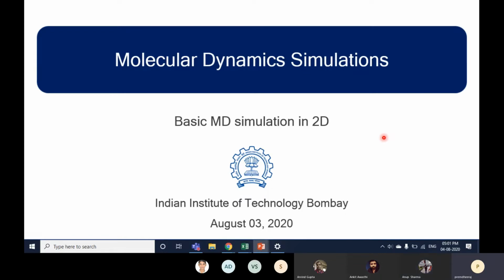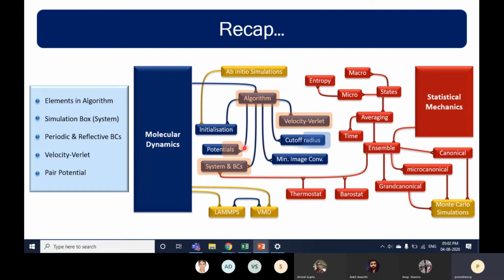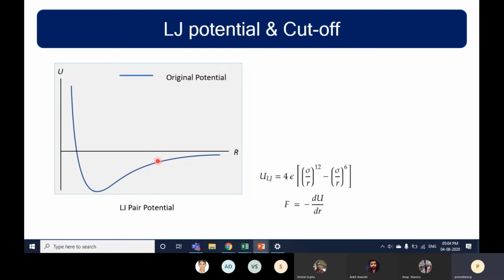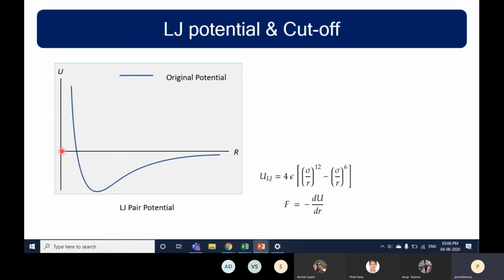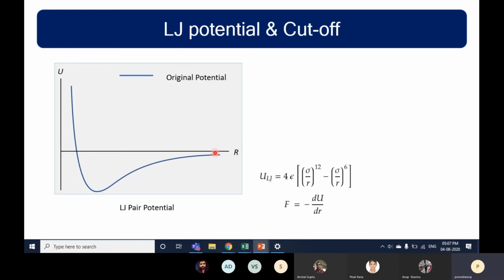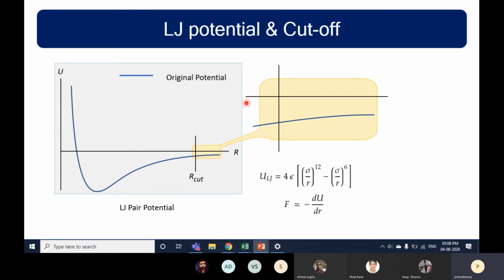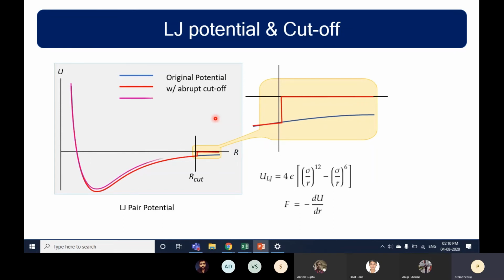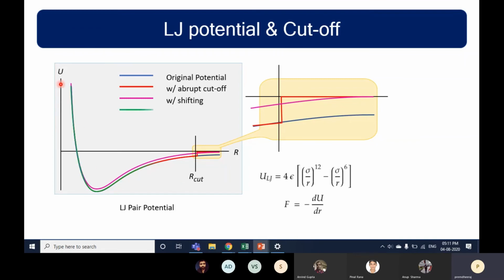Molecular Dynamics (MD) Simulations by Prem Lecture 3a